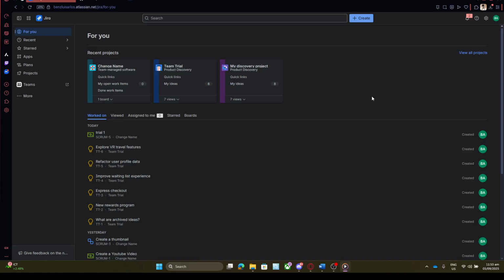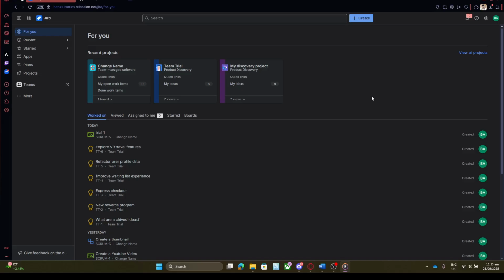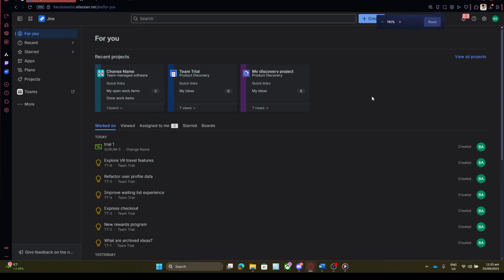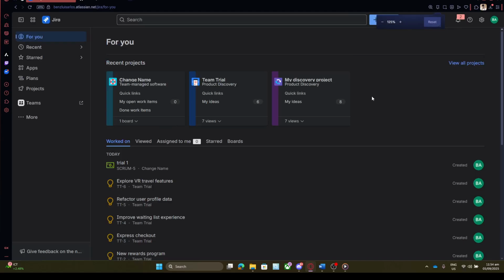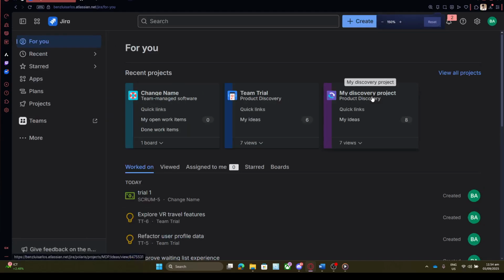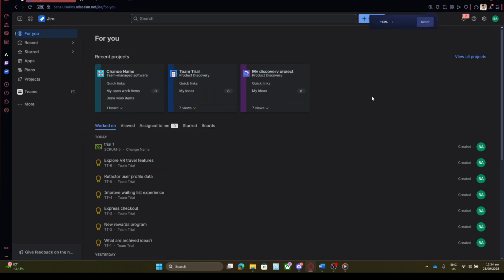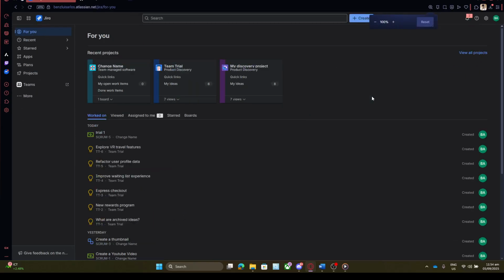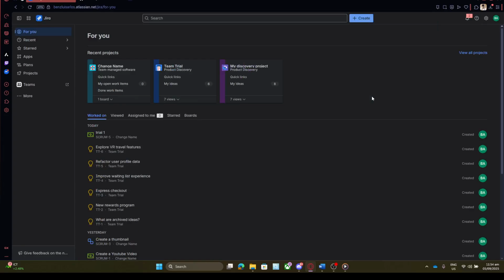How To Zoom In On Jira (Full 2025 Guide)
Having trouble reading small text or navigating your Jira dashboard? 🔎 In this complete 2025 tutorial, I’ll show you how to zoom in on Jira—whether you’re using the browser, desktop app, or shortcuts—to make your boards, issues, and tasks easier to view.

What You’ll Learn:

✅ How to zoom in and out in Jira (2025 update)

✅ Browser and app zoom settings explained

✅ Keyboard shortcuts for quick zooming

✅ Pro tips for customizing your Jira workspace

Perfect for Jira users, project managers, and teams who want a clearer, more accessible view of their projects.